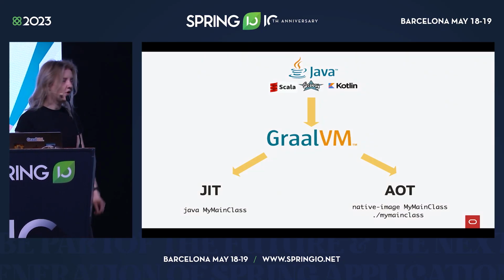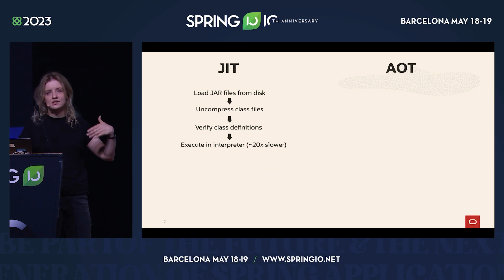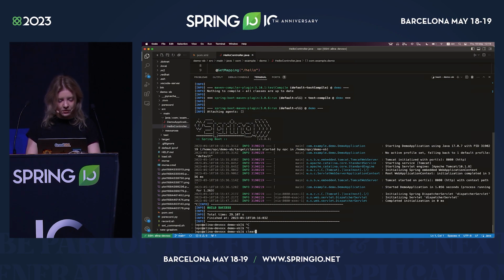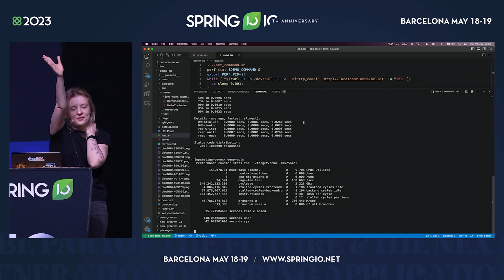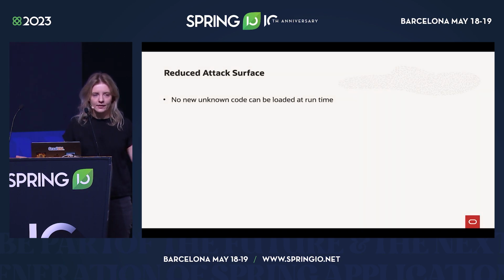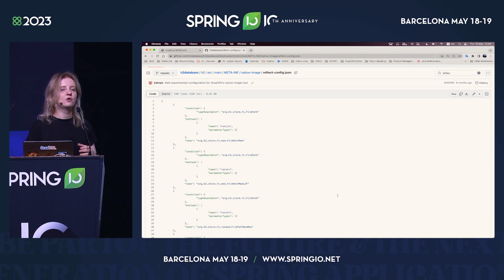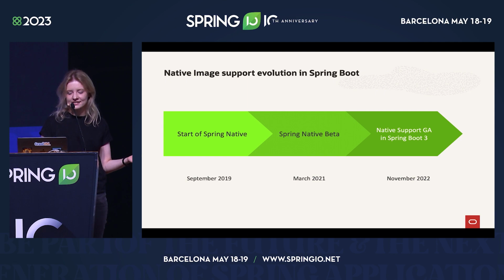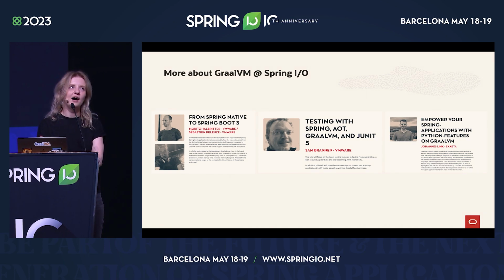Going Native: Fast and Lightweight Spring Boot Applications with GraalVM by Alina Yurenko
Spring Boot 3.0 has introduced GA of GraalVM Native Image support, previously incubated in the Spring Native project. Now you can easily compile your Spring Boot application ahead of time with GraalVM to produce a native executable that starts fast, needs less memory, and doesn’t require a JVM. In this session we’ll take a look at building native Spring Boot apps from scratch, leveraging latest GraalVM features, and using popular libraries.